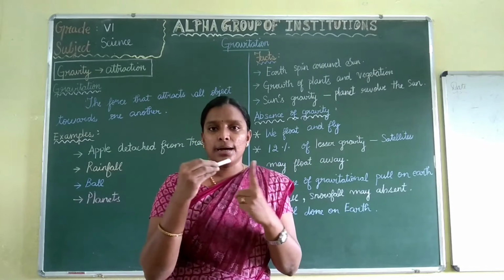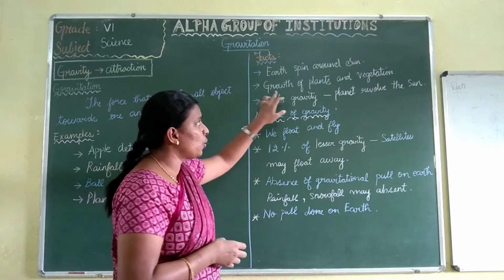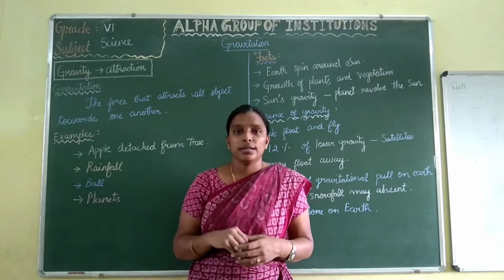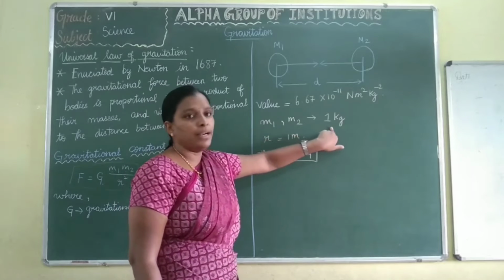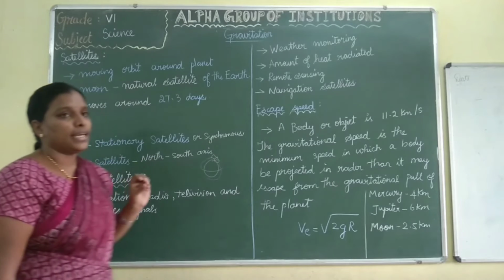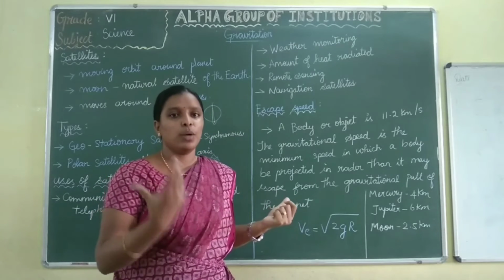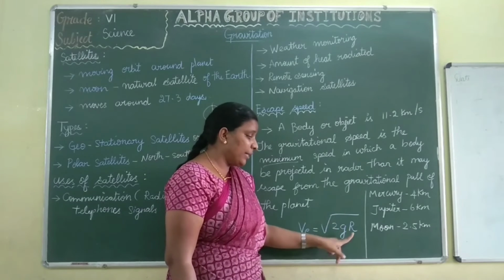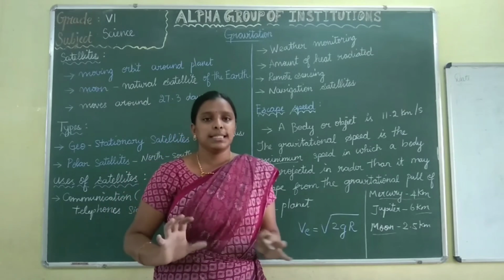GRADE VI PHYSICS GRAVITATION